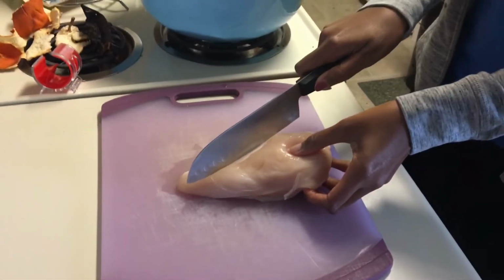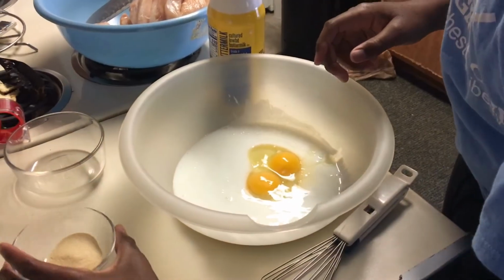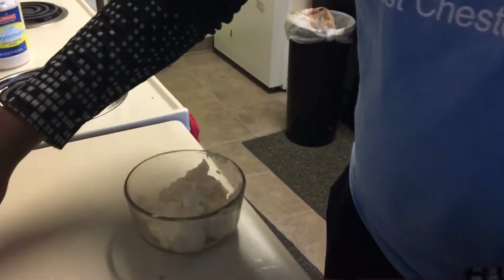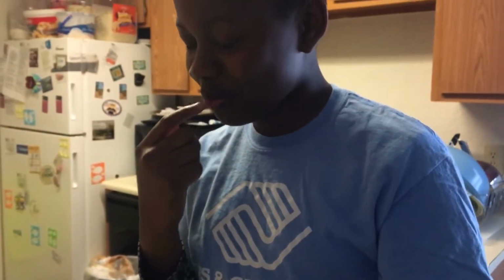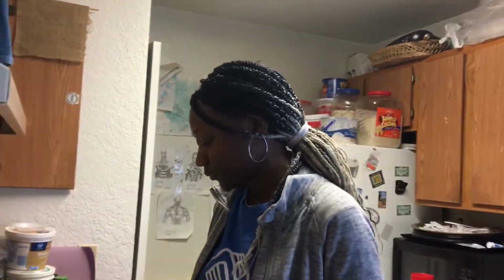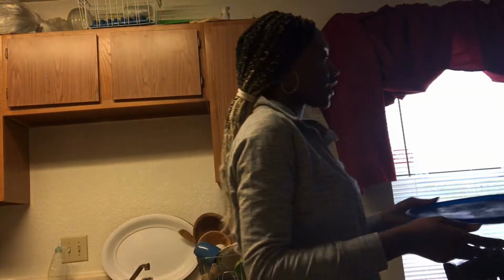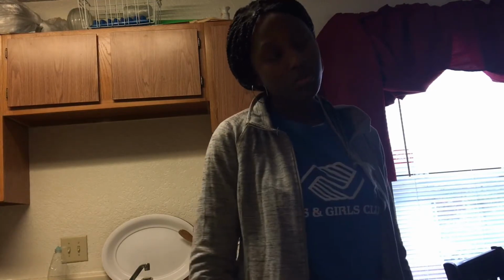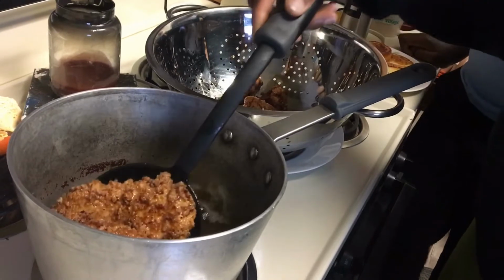Cooking Canes!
Join Miss NaaDeede and Buertey as they cook Raising Canes from home